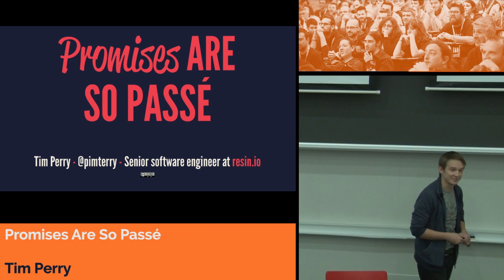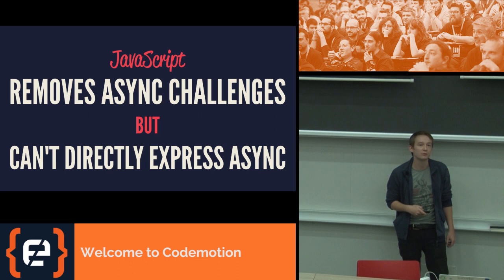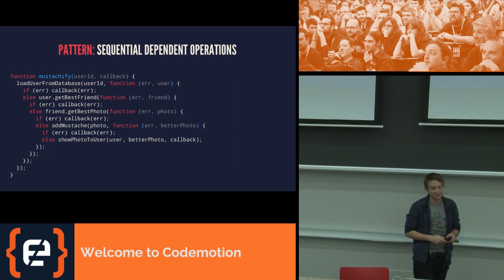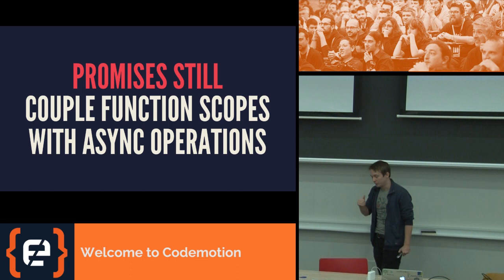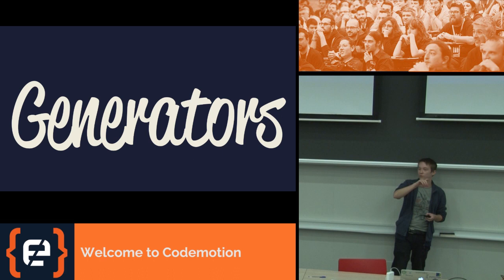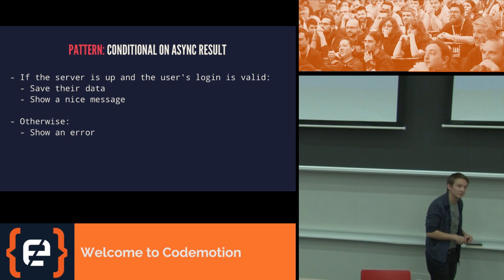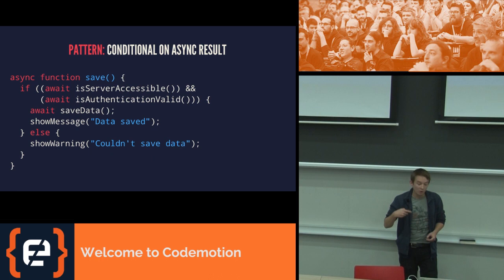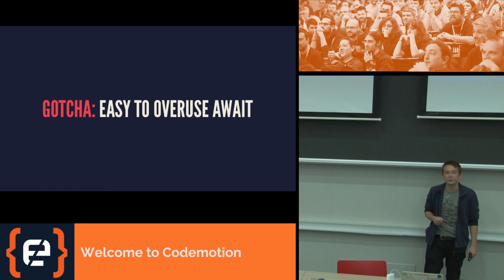Promises Are So Passé - Tim Perry - Codemotion Milan 2016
Promises saved JavaScript from callback hell, but we’re not out of the woods yet. Anybody who’s written heavily asynchronous code knows there’s still pain in the promise’d land, from the flood of extra ceremony required to the frustratingly fractured function scope. Fortunately, this isn’t the end of the line, and with generators and JavaScript's upcoming async/await syntax we can do even better. In this talk we’ll look at where asynchronous development is going next, how it’s going solve your problems, and what you need to do to put it into practice today.